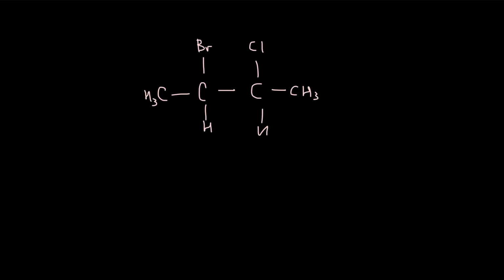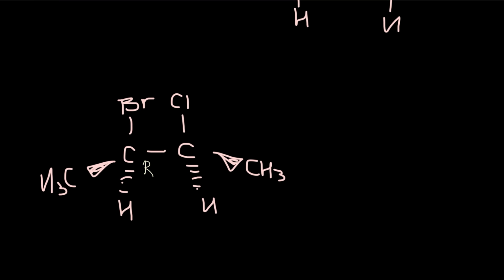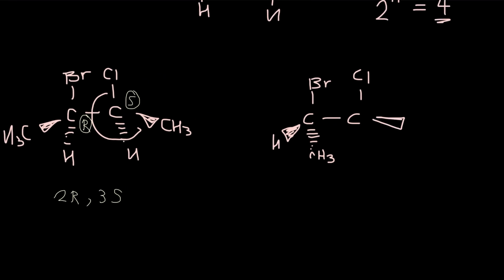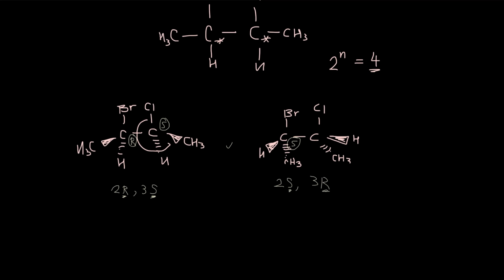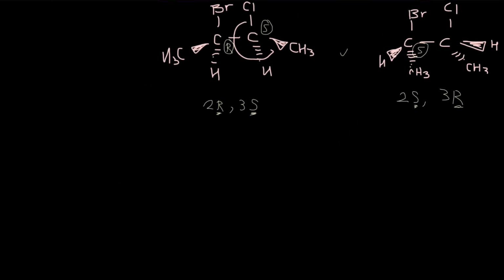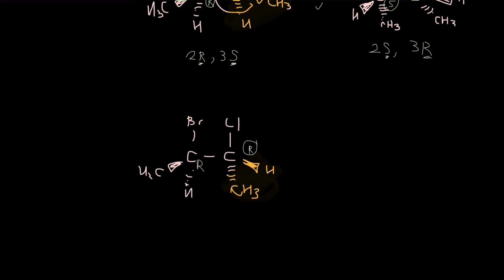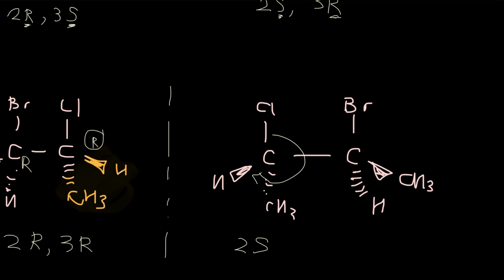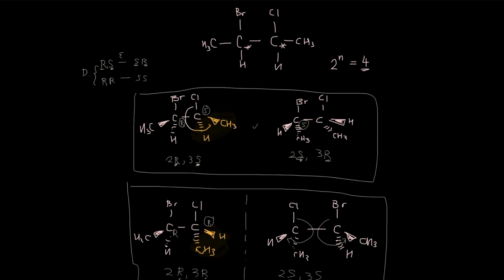Draw all stereoisomers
Plain Lewis version

Still watch for meso